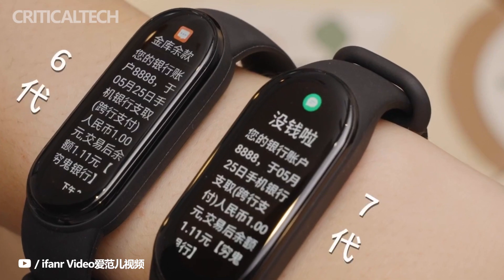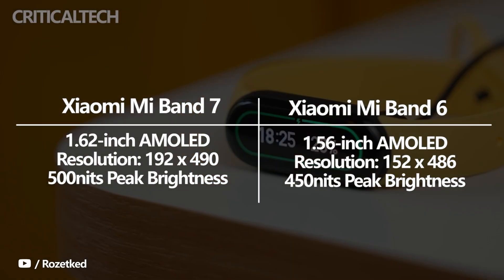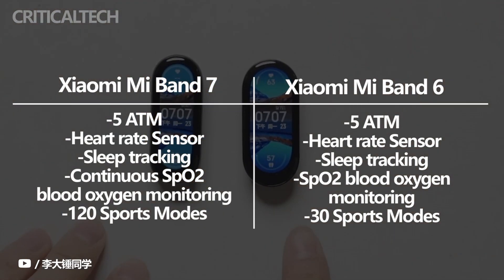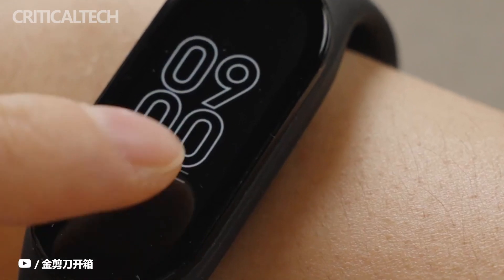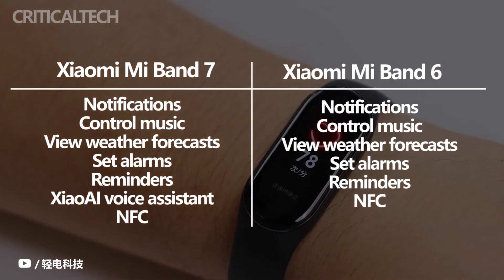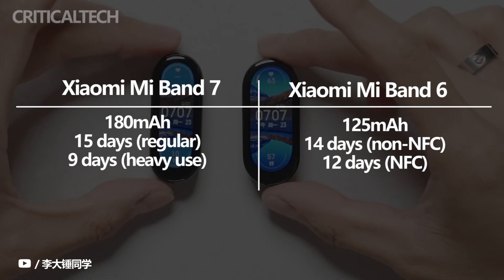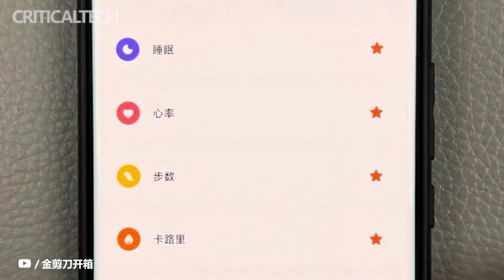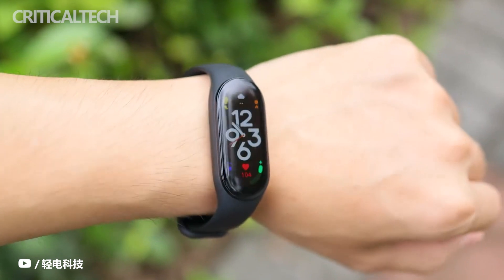Xiaomi Mi Band 7 vs Mi Band 6 Comparison Test | Should You Upgrade?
Today I would like to talk about the new Mi Band 7 smart fitness tracker and its features, but for your interest, I will compare its characteristics with the previous generation Mi Band 6.

The first major novelty in the Mi Band 7 is a 1.62-inch (instead of 1.56-inch in the Mi Band 6) AMOLED screen, which Xiaomi calls a “Retina-level display.” Resolution - 490 х 192 pixels. The company emphasized that the useful area of ​​the display was increased by 25%.

The pixel density is 326 ppi. There is support for Always On Display mode. The second difference from the previous generation is that the battery capacity has grown to 180 mAh, while in the sixth version it was 125 mAh. The body of the novelty at the same time weighs only 13.5 grams.

Also, the device received a waterproof case with 5 ATM certification. In addition, there is a heart rate sensor, continuous background monitoring of blood oxygen levels (the bracelet will alert the user with vibration if the SpO2 level drops below 90%) and a sleep monitoring function. There is also a smart alarm clock, support for Bluetooth 5.2 and Xiao AI assistant, and 120 sports modes. A new collection of watch faces is included. The bracelet will work with devices based on Android 6.0 and iOS 10.0 and newer.

The bracelet also offers a training load calculator based on the EPOC value. For example, the bracelet will tell the user how much time to rest to recover before the next workout.